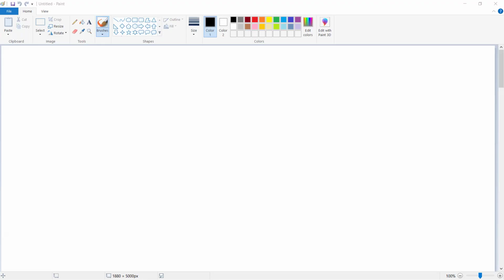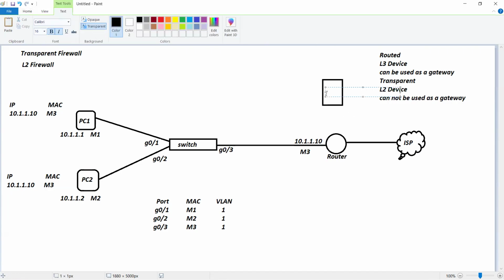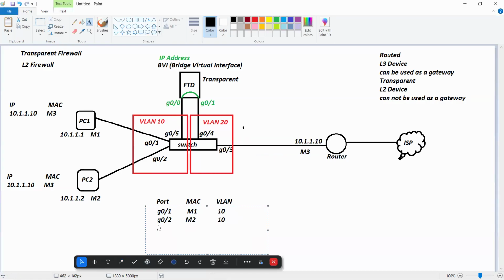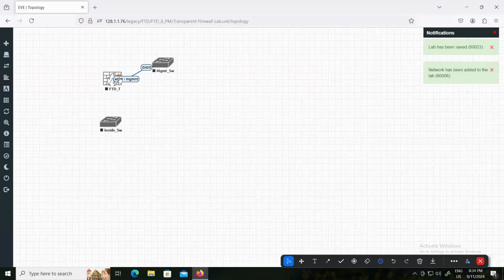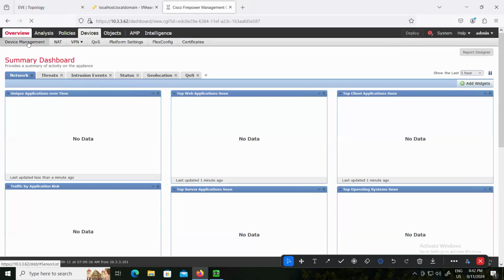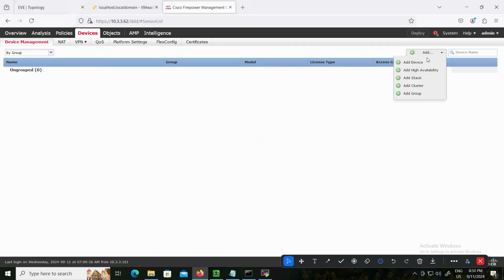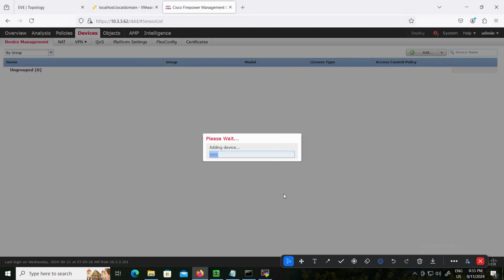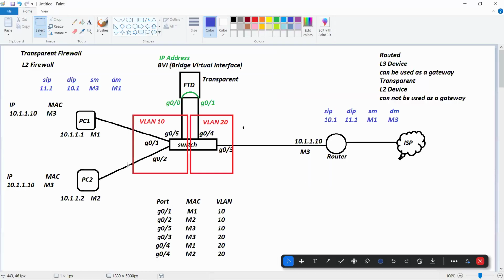Day 16 Transparent Firewall 1